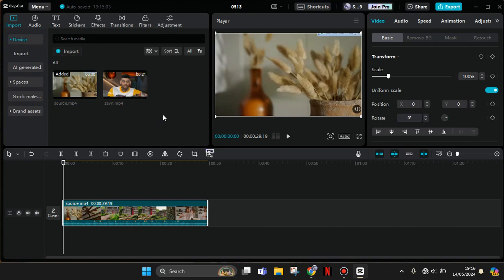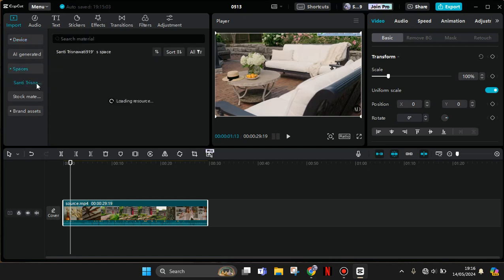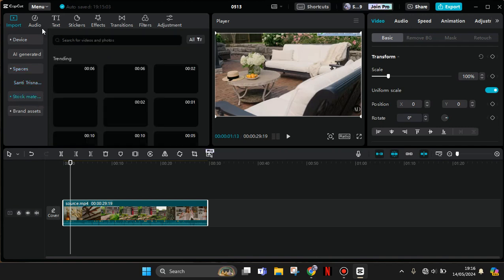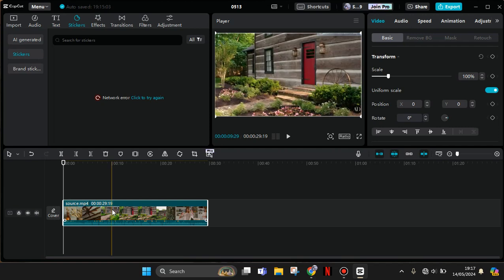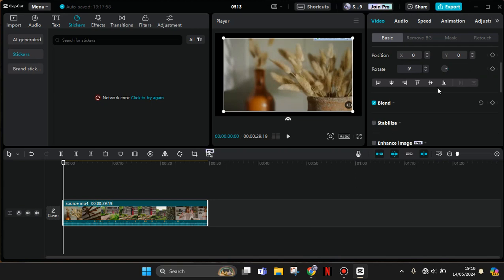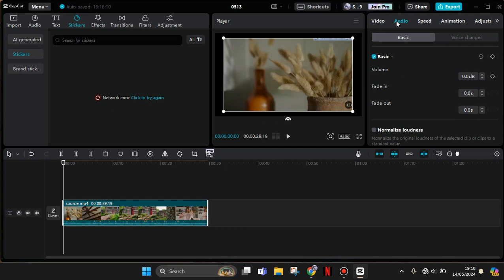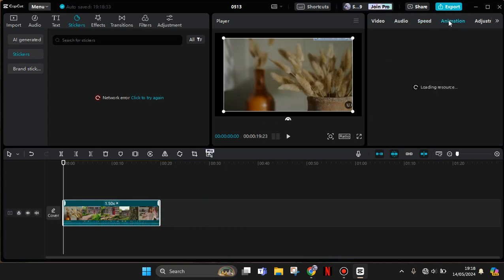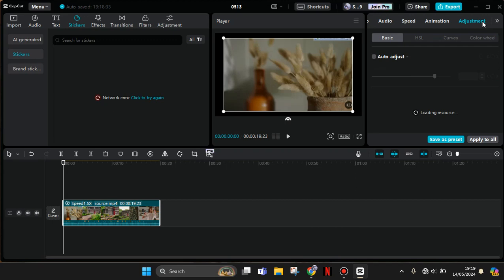⭐ USER-FRIENDLY TUTORIAL: What You Can Do on CapCut PC When You're Offline [How to Use It]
Here's how you can edit your videos on CapCut PC when you're offline